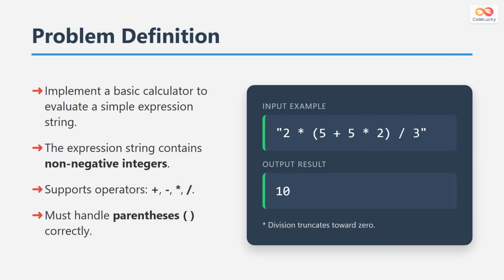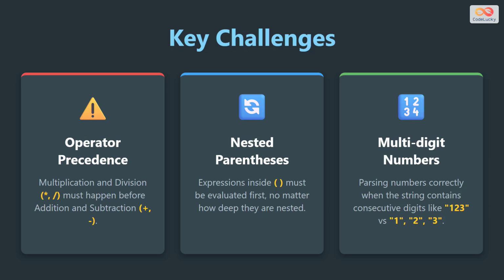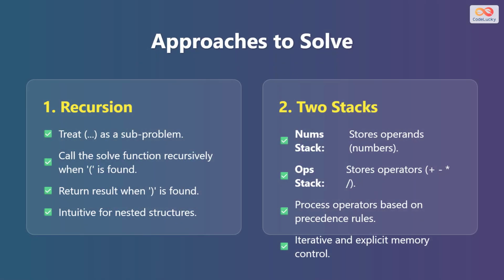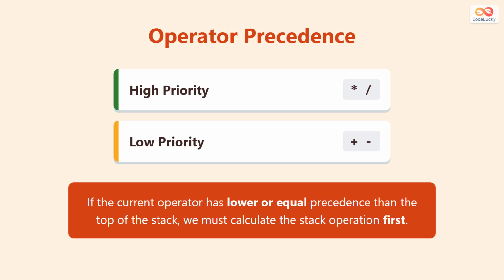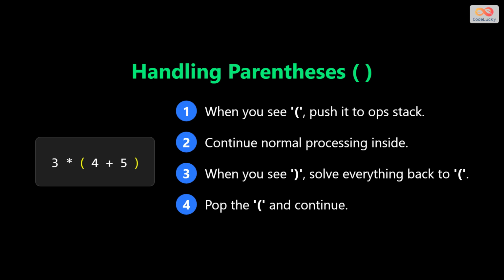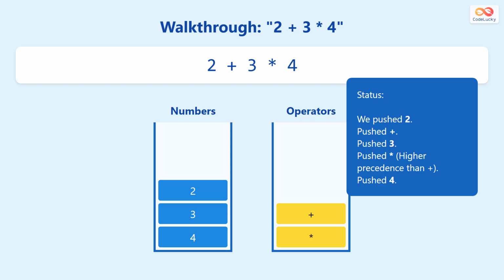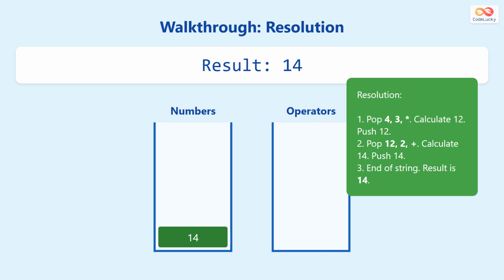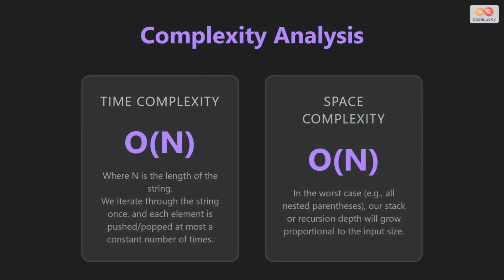Basic Calculator III - LeetCode Hard Solution (Java/Python Logic)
Learn how to build a complete Basic Calculator that handles addition, subtraction, multiplication, division, and nested parentheses! 🧮

In this video, we break down the classic "Basic Calculator III" coding interview problem. This is a must-know problem for technical interviews at top tech companies. We'll explore the Two-Stack approach to manage operator precedence and parentheses resolution cleanly and efficiently.

We will cover:
1. The core challenges of parsing expressions.
2. Why Stacks (LIFO) are the perfect data structure.
3. How to handle precedence (PEMDAS/BODMAS).
4. A step-by-step visual walkthrough of the algorithm.

Mastering this problem helps you understand parsing logic and stack manipulations deeply. Let's dive in! 🚀

Chapters:
00:00 - Basic Calculator III: Complete Implementation Guide
00:21 - Problem Definition
00:49 - Key Challenges
01:15 - Core Concept: The Stack
01:37 - Approaches to Solve
02:03 - Operator Precedence
02:28 - Handling Parentheses ( )
02:52 - Walkthrough: "2 + 3 * 4"
03:13 - Walkthrough: Resolution
03:36 - Complexity Analysis
04:01 - Outro